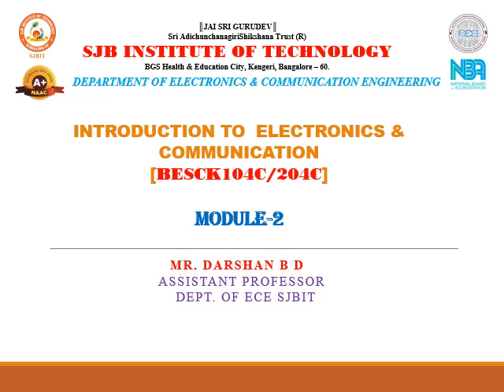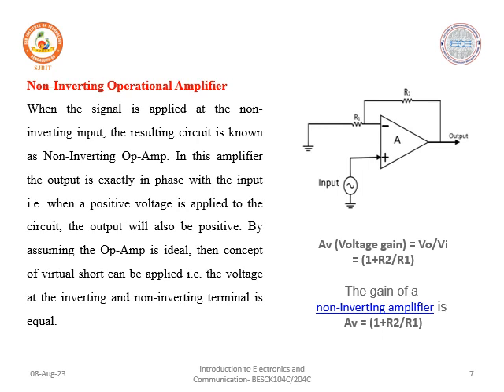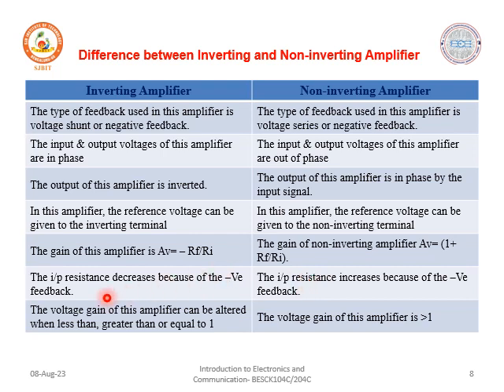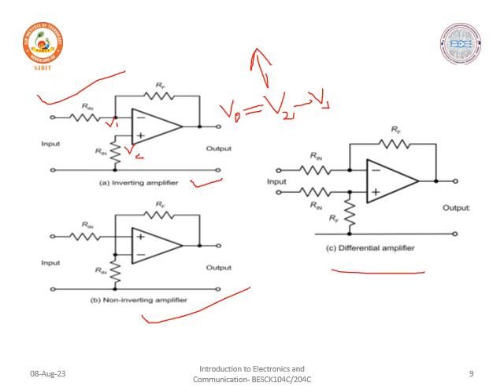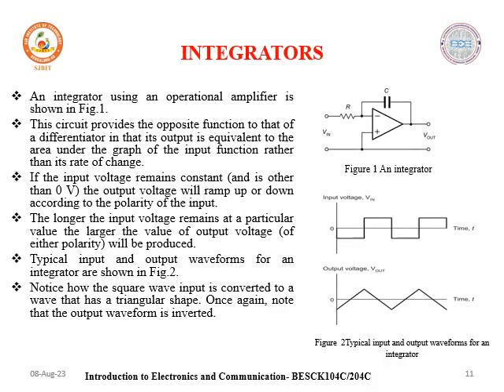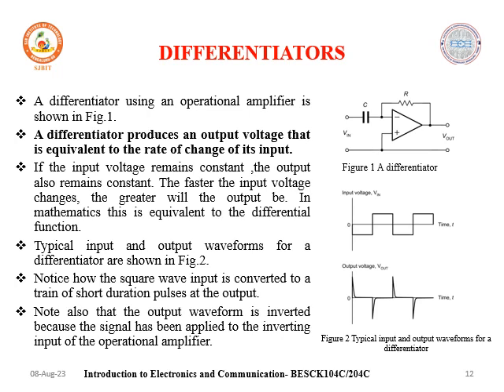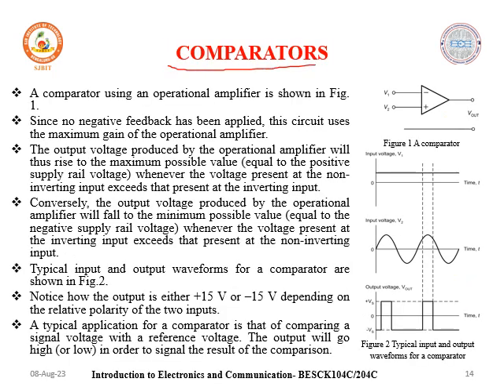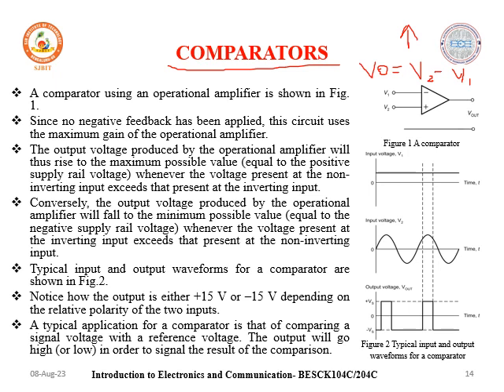Introduction to Electronics and Communication_Module-2_OPAMP Applications